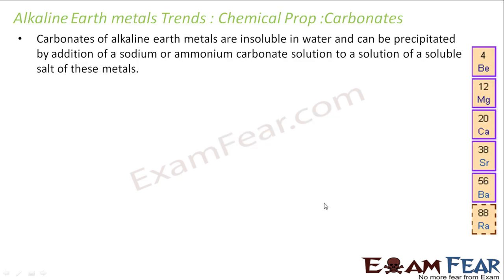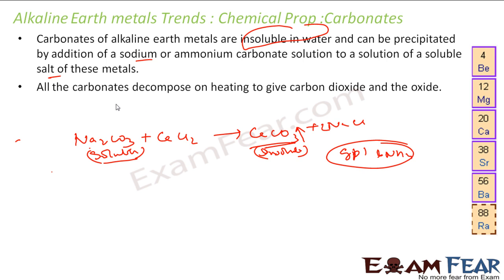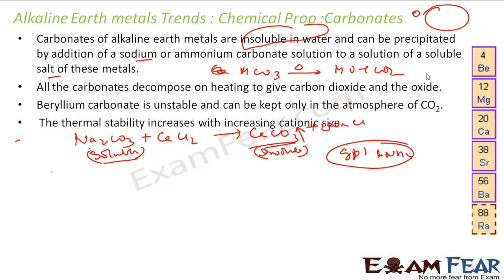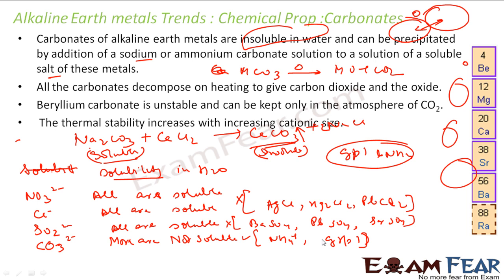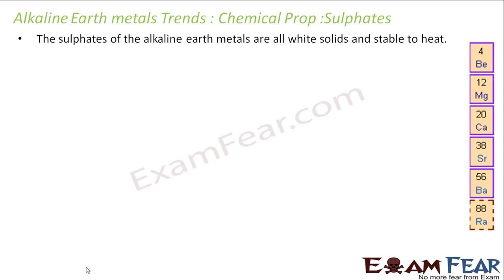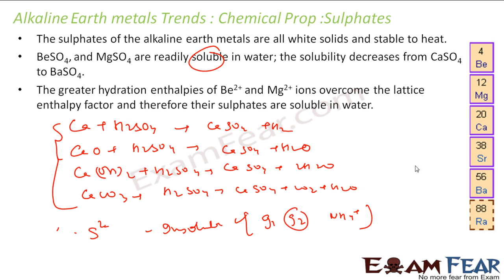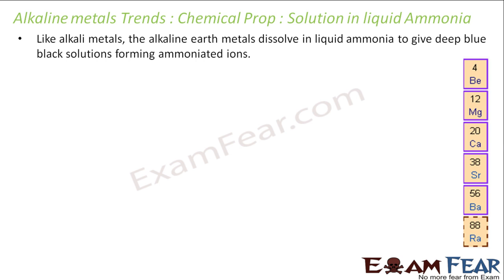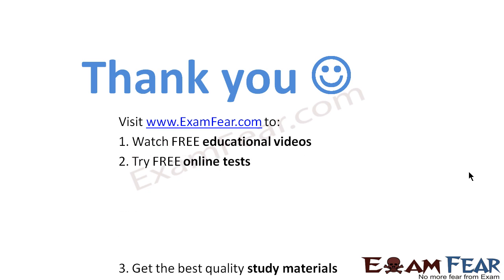Chemistry S Block Elements part 13 (Alkaline metal trends Chemical properties) CBSE class 11 XI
Chemistry S Block Elements part 13 (Alkaline Earth metal trends Chemical properties 2) CBSE class 11 XI